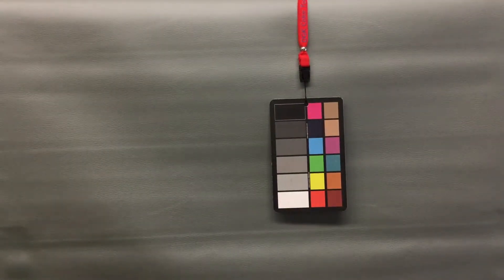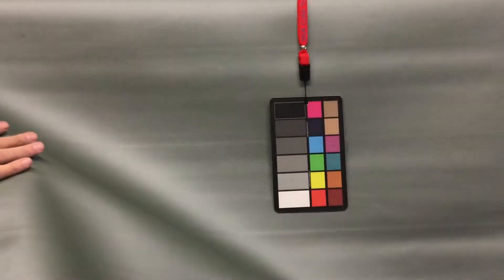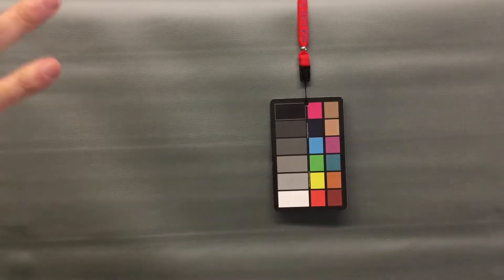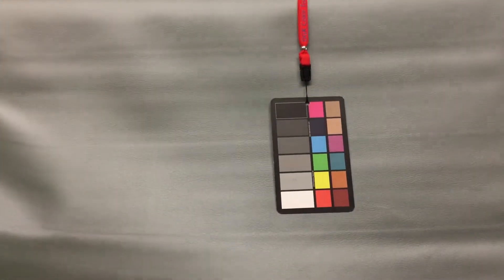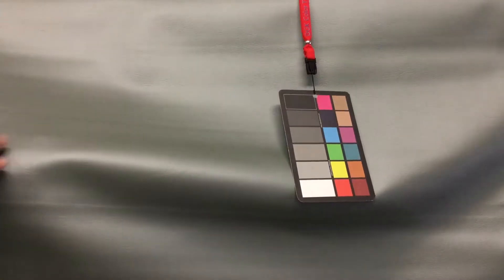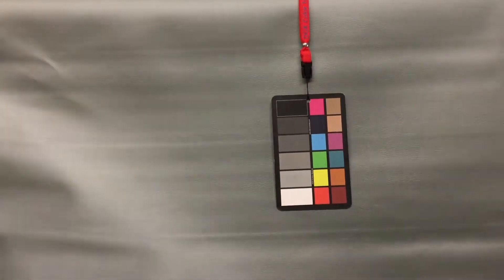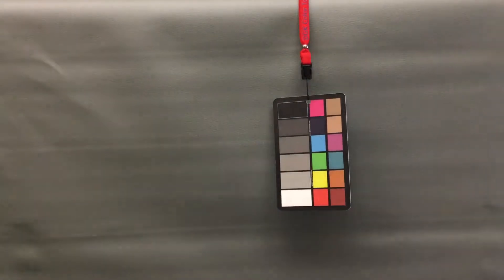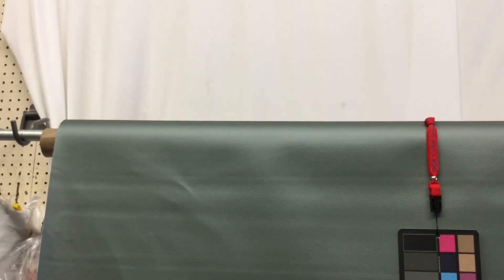5.6 Yard Piece | Slate Colored Faux Leather Upholstery Vinyl | Medium Grain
Be sure to see the video description below to get all the details abot
this closout item